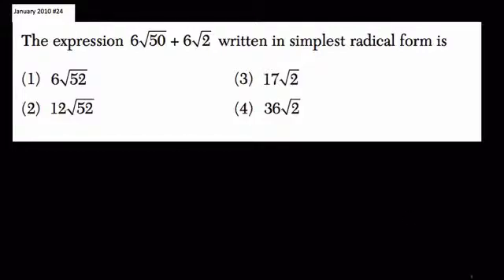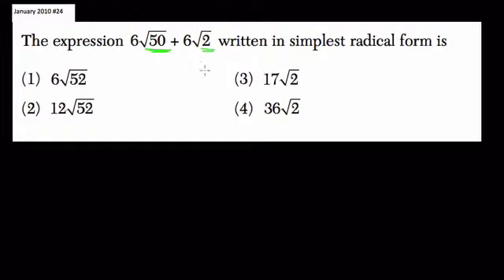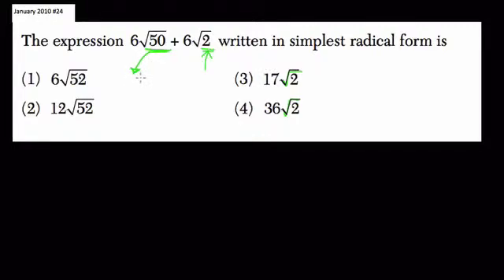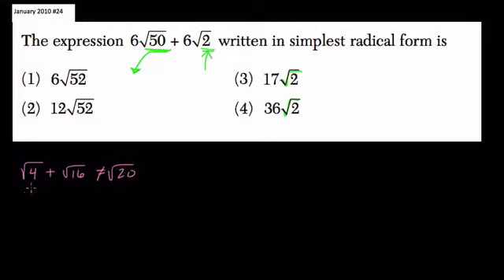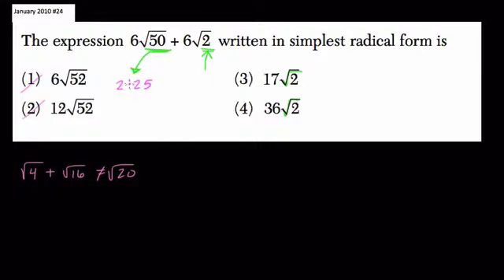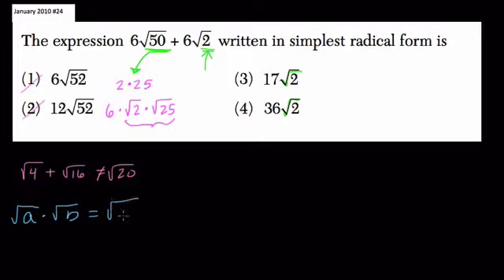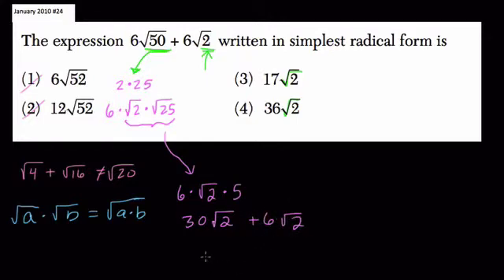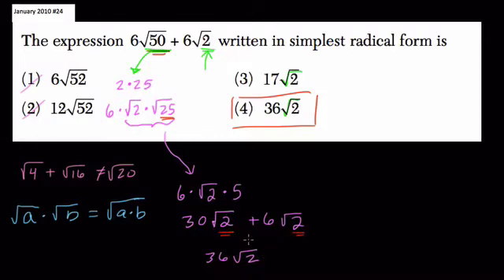Simplest Form January 2010 #24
In this video we continue to practice simplifying radicals